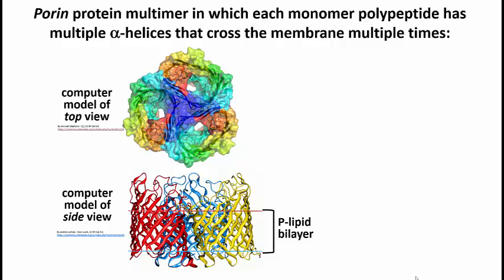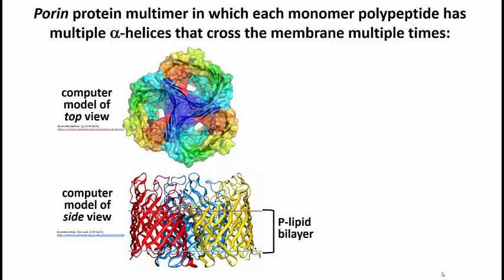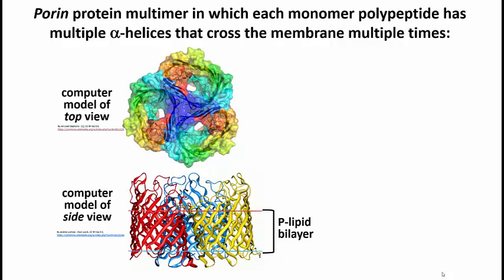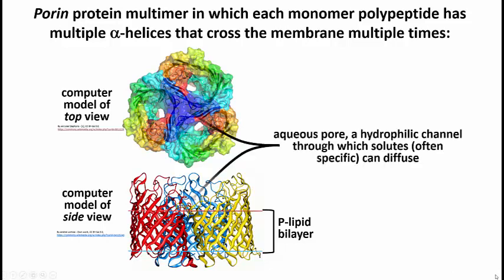289-2 Pore Proteins May Cross the Membrane Many Times